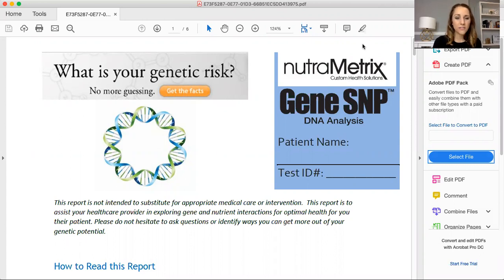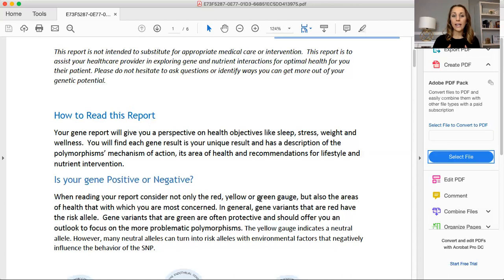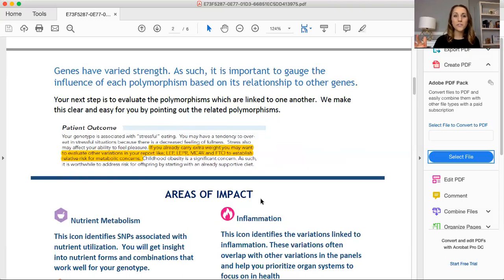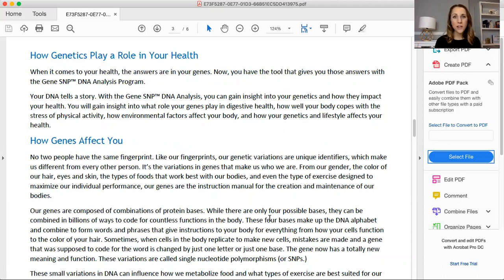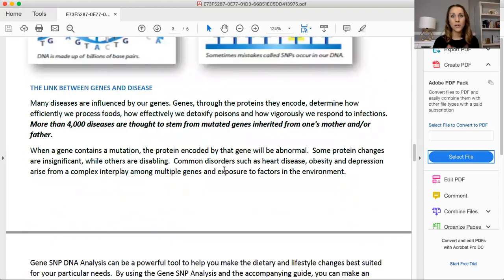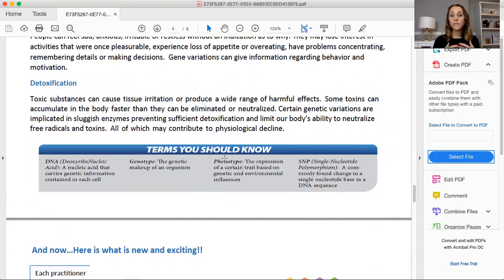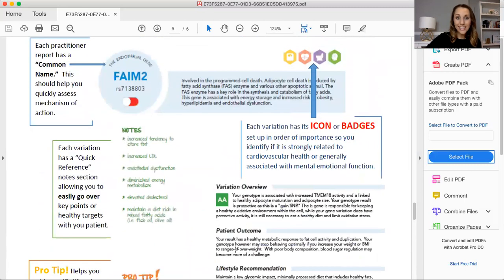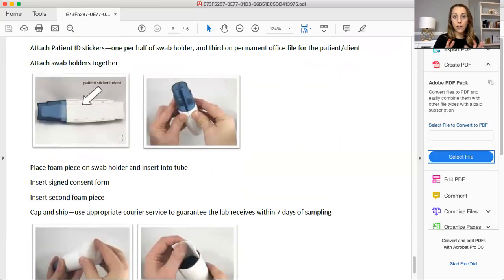Gene SNP Marketing Overview and Getting Started Guide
The Gene SNP DNA Analysis Marketing Overview and Getting Started Guide is a comprehensive tool that explains the principals behind nutrigenomics, the scope of this test and how to collect a sample.

At nutraMetrix® Custom Health Solutions, we believe patients should have access to recommendations for healthy living and products that promote optimal wellness from their trusted health professionals.

This is why everything we do is focused on helping health professionals implement customized wellness programs that benefit the patients and the practice.
By providing health professionals with science-based nutritional interventions, revolutionary technology, wellness-based patient education systems and training implementation consultants, nutraMetrix® is changing the face of healthcare one health professional and one patient at a time.

How can nutraMetrix® support the health of patients?

We understand that patients are searching for a good quality of life and better wellness approaches. Fast-paced lifestyles are leading to an array of poor dietary choices and chronically stressful lives. Today's society is filled with people who are overfed and undernourished. They are not only seeking advice, but solutions to their health issues and concerns. Those solutions are best offered by their doctors and other trusted health professionals. And with nutraMetrix and our complete suite of cutting-edge nutraceuticals, customizable weight loss programs, and supplement plans, your health is in trusted and caring hands.

By reviewing specific health behaviors and making recommendations during regular visits, nutraMetrix Health Professionals help customers to obtain effective, science-based solutions to health questions and concerns in real time.

With nutraMetrix®, health professionals can offer you one of the most dynamic custom health solutions available!

nutraMetrix® Isotonix® products offer the fastest and most efficient delivery system of all nutraceutical supplements. Formulated using only the most advanced and scientifically proven ingredients, nutraMetrix Isotonix® products provide both rapid delivery and superior results. nutraMetrix Isotonix® products are completely free of binders and fillers commonly found in traditional tablet and capsule products so you know that you are getting only the quality ingredients you expect. nutraMetrix Isotonix® has you covered with quality ingredients and products you can't find anywhere else.

Effective vitamin and mineral supplements help to support a healthy immune system, promote the transformation of food into energy, support a healthy cardiovascular system, support strong bones, promote mental clarity, maintain normal metabolic functioning, promotes healthy growth and repair of tissues, help maintain normal blood pressure and promote water and electrolyte balance in the body. By taking charge of your well-being, not only will you feel healthier, have more energy, sleep better, and reach your personal weight goals, you will also slow down your natural aging process, improve your skin health and appearance, and maintain cognitive and mental focus!*

Income Disclaimer: Earnings depicted are atypical and the success of any UnFranchise® Owner will depend upon the amount of hard work, talent, and dedication which he or she devotes to building his or her Market America Business.  For typical earnings, see the Income Disclosure Statement